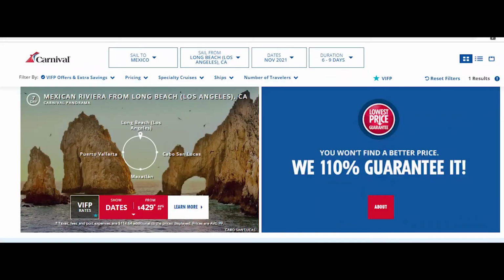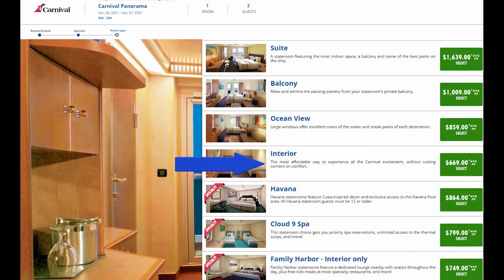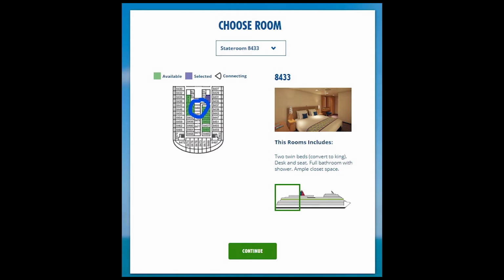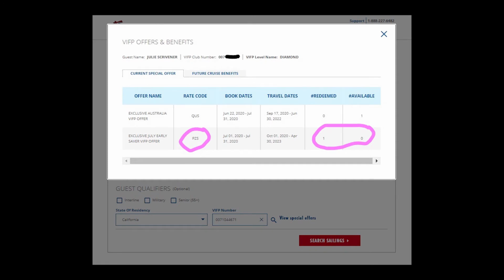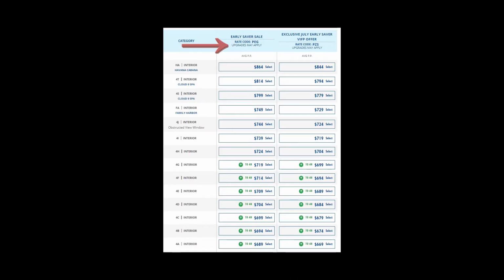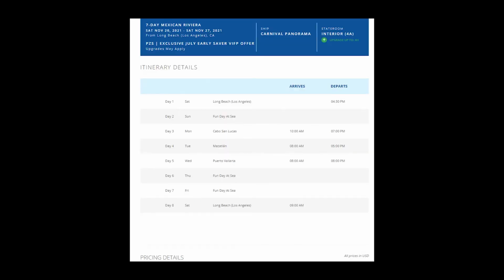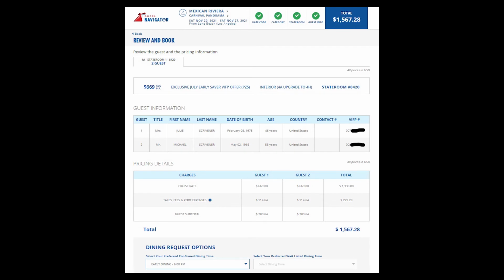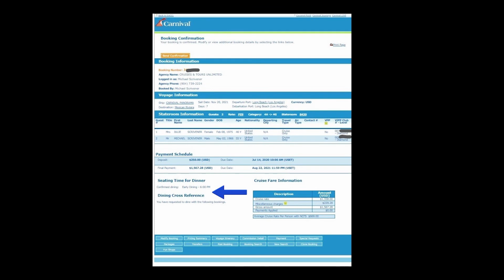Booking a Carnival Cruise through a Travel Agent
Why should I use a travel agent to book my cruise when I can do it myself online?

Watch this and see...